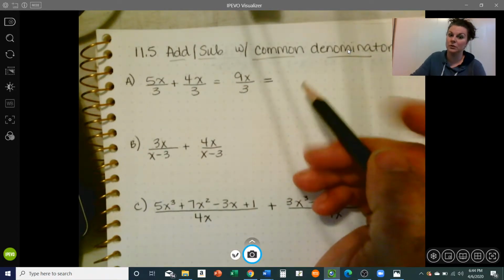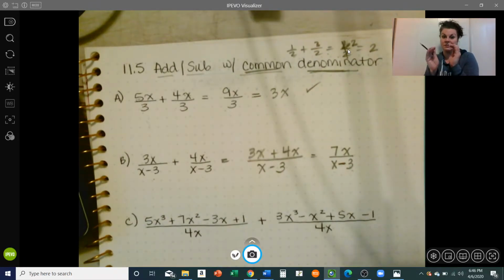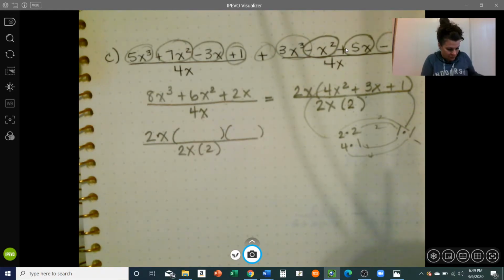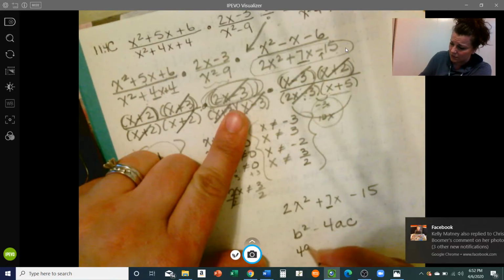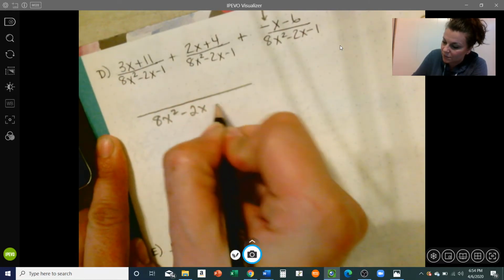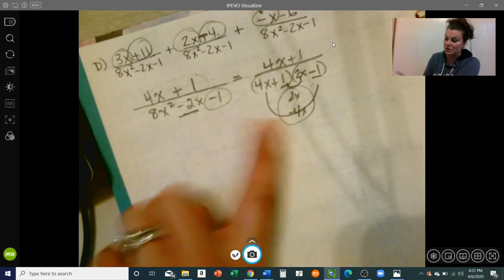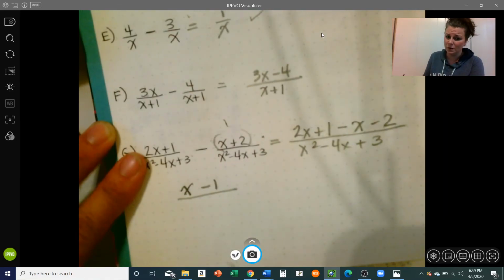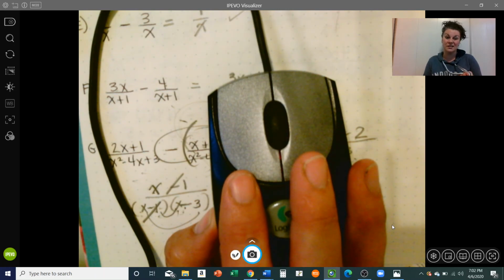11.5 Algebra 1 Lesson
Algebra 1: Adding and Subtracting with Common Denominators